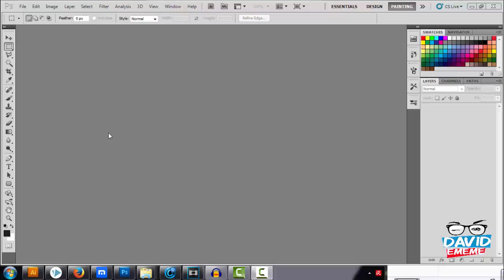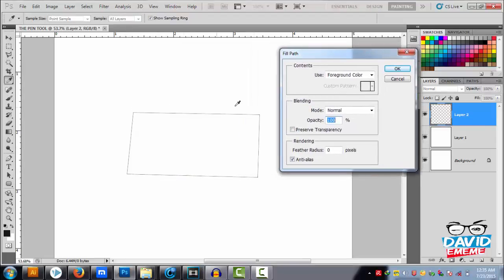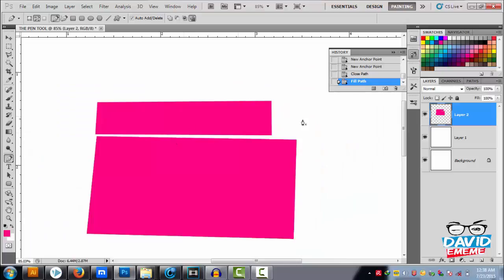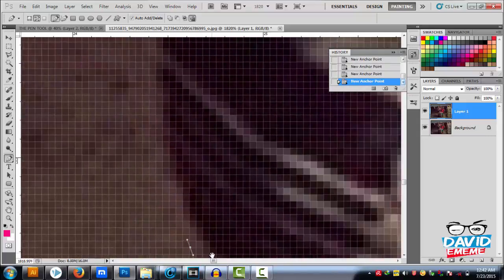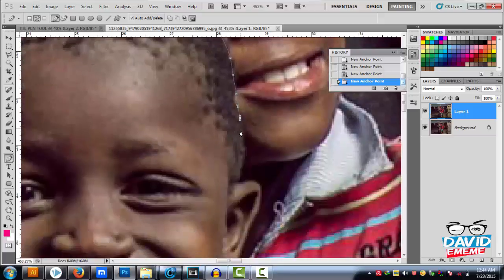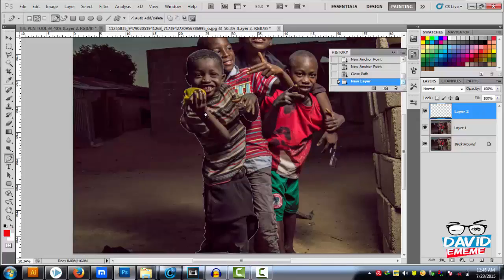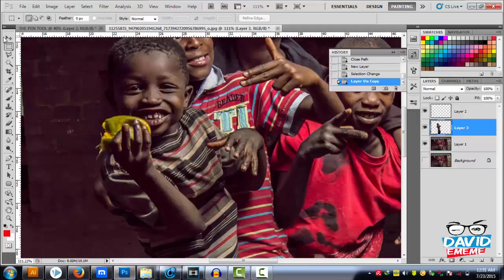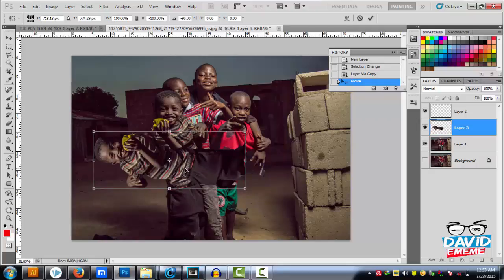How to use the PEN TOOL in Photoshop CS5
This course is to enlight you more on the uses and importance of the Above SET of TOOLS in Photoshop.

Not every one is perfect but if you have any contribution to this please do feel free add on it and also if you have any question(s) please do feel free Ask.

Get it Hot on how you can Earn your self some real CASH FreeLancing as Graphics Designer by joining the discussion on this Group